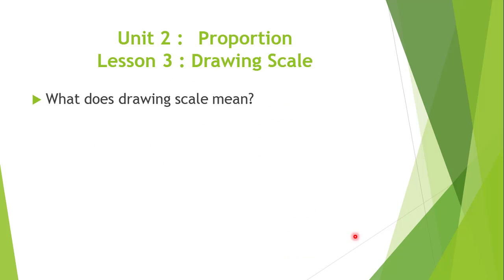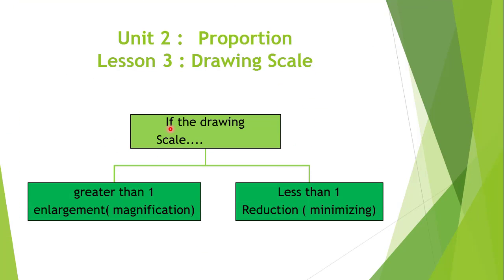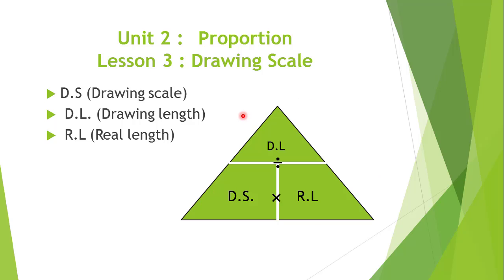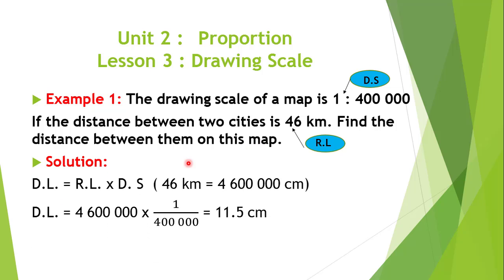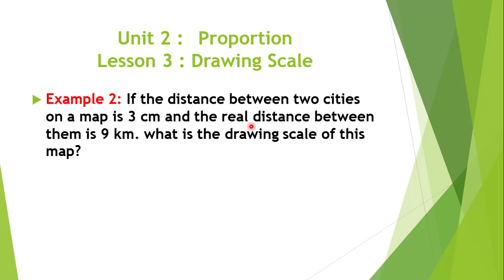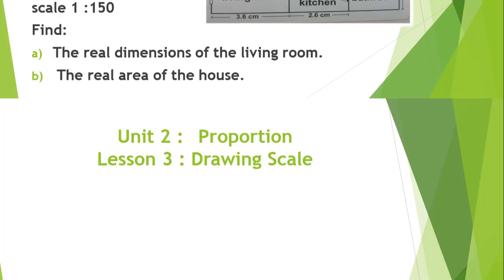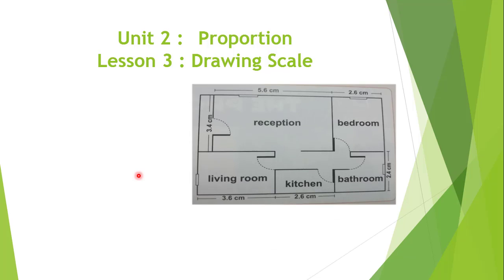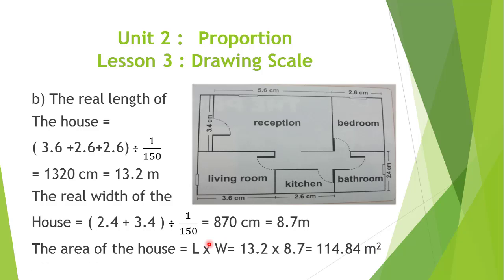Drawing Scale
Unit 2 lesson 3 Primary 6 , first term
this lesson shows how to calculate the drawing scale, drawing length and real length.